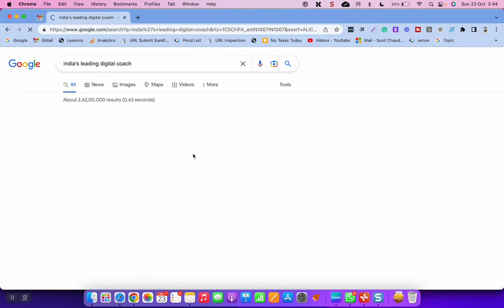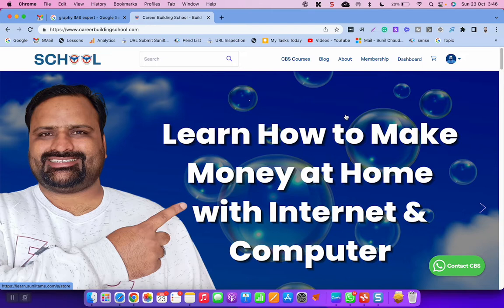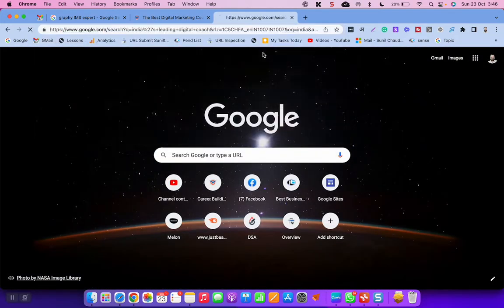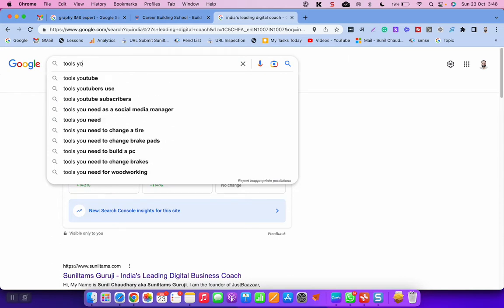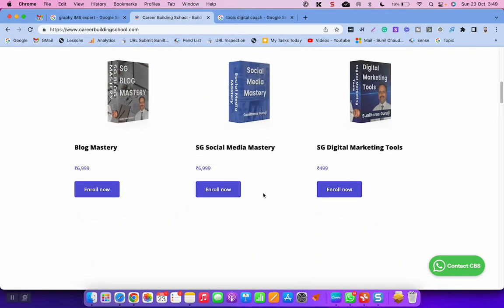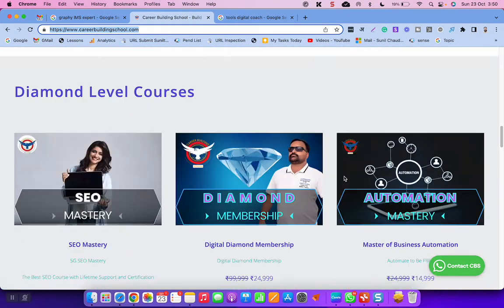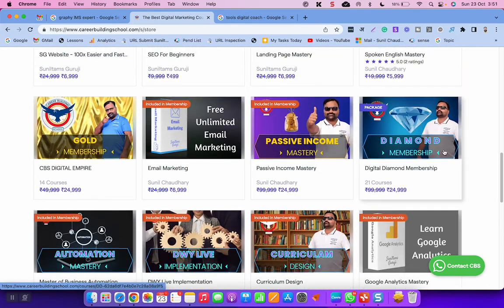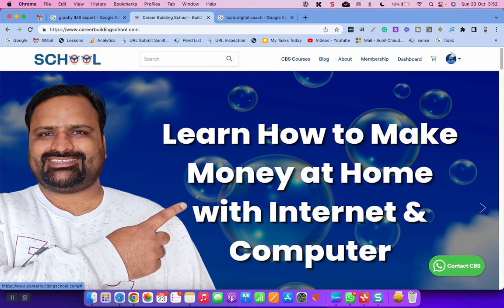Graphy LMS Support for Digital Coaches Guidance Assistance Expert Gyan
Join me.